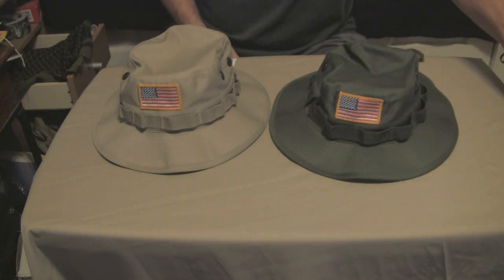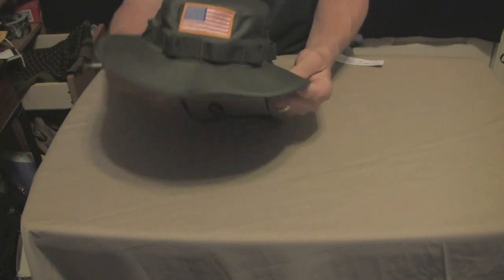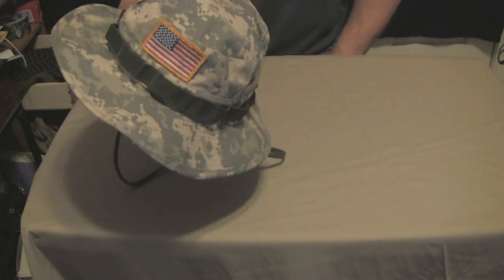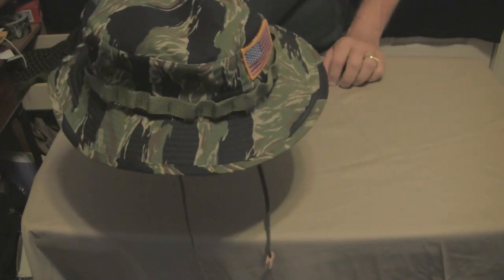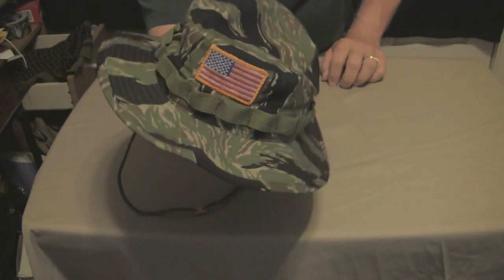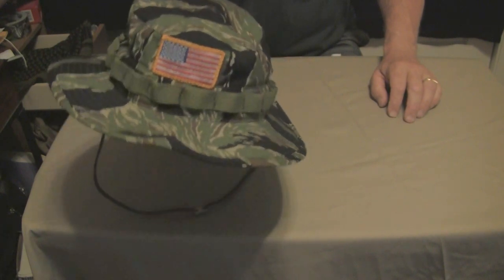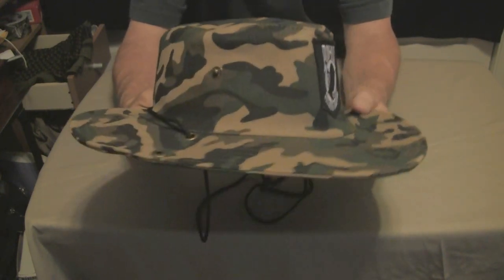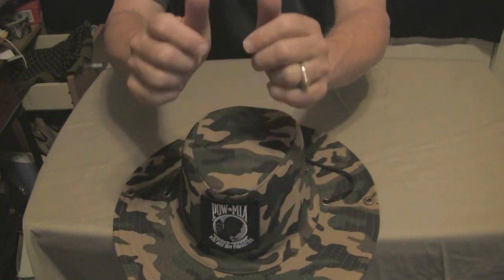Camo Boonie Hats worn by the Military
The boonie hat was introduced to the United States armed forces during the Vietnam War, when United States Army Green Berets began wearing them in the field, along with Australian and Army of the Republic of Vietnam units.[1] These leopard spot or tigerstripe boonie hats were locally procured, the camo cloth was usually salvaged from other uniform items or with the former from a parachute or made up by the tailor.